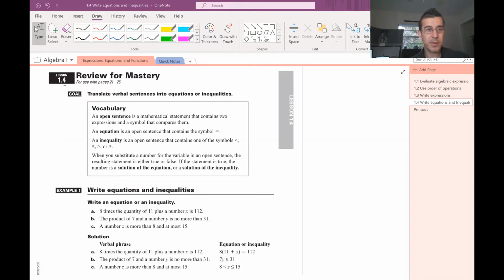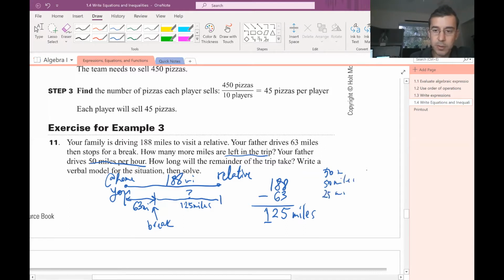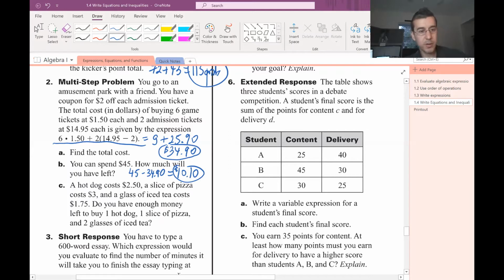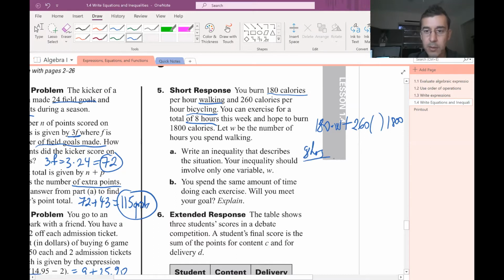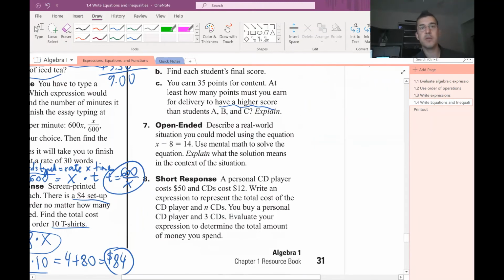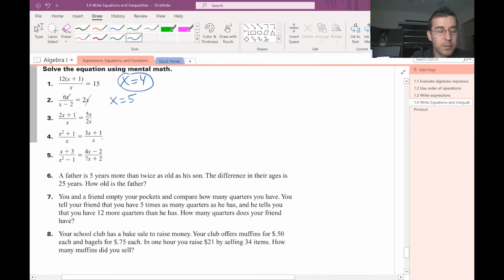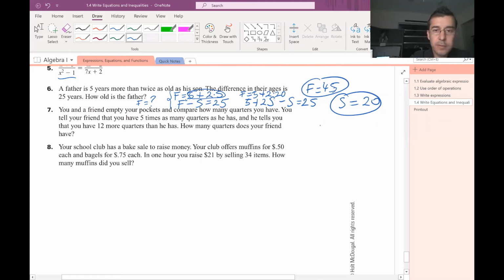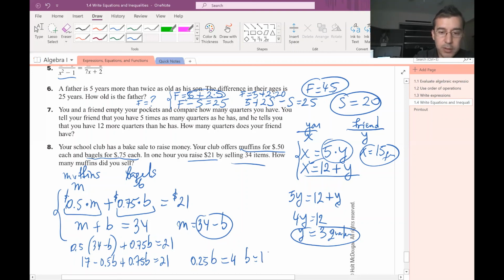Algebra - Write Equations and Inequalities - Lesson 1.4 Challenge Practice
Holt McDougal Larson Florida Algebra 1 Chapter 1 Lesson 1.4 Review for Mastery & Challenge Practice

Write Equations and Inequalities
Goal: Translate verbal sentences into equations or inequalities